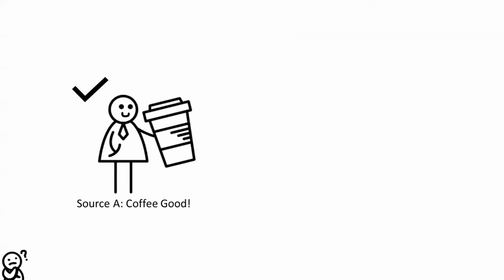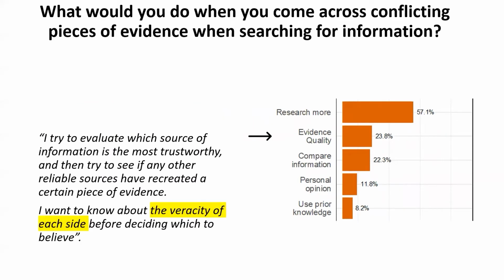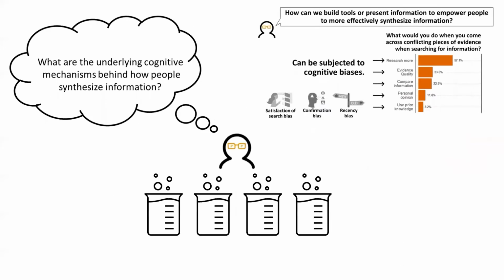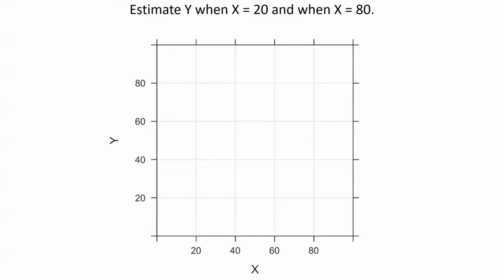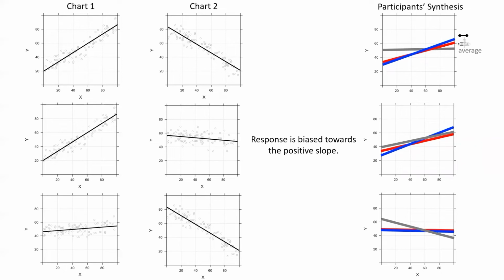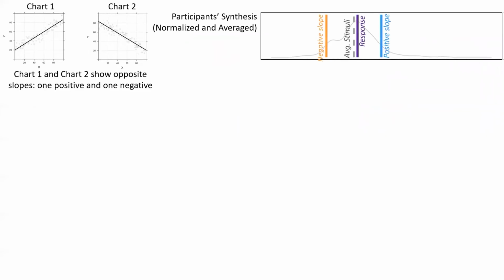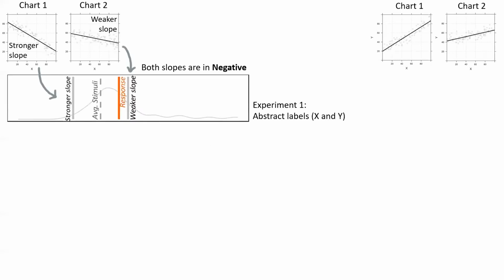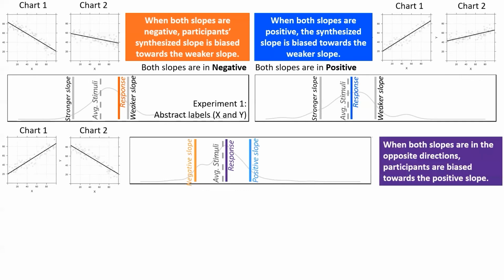How Do People Synthesize Conflicting Information?